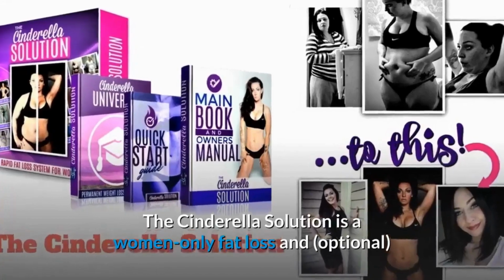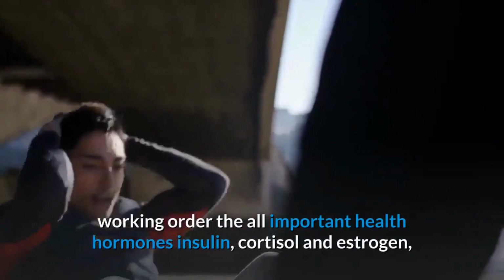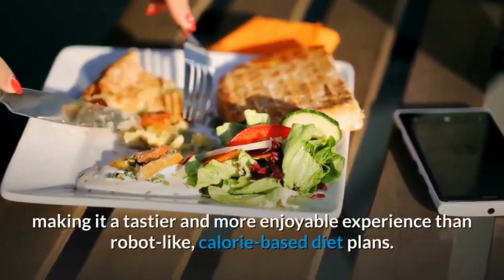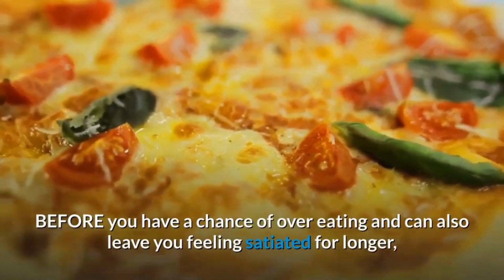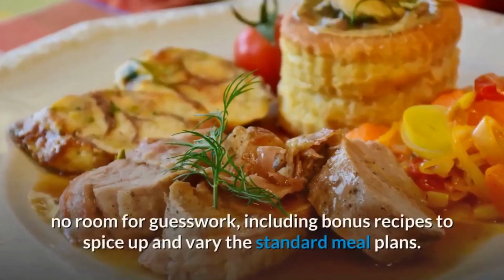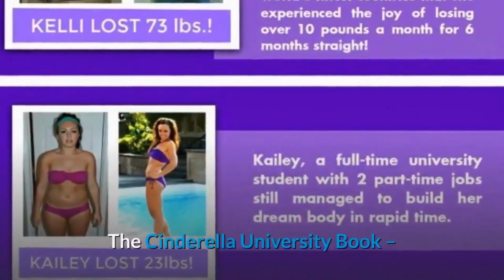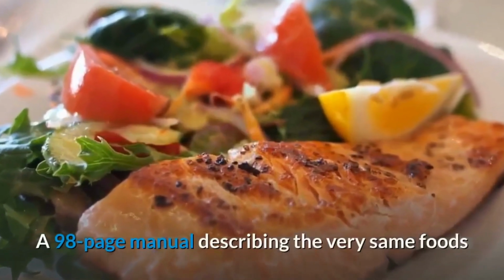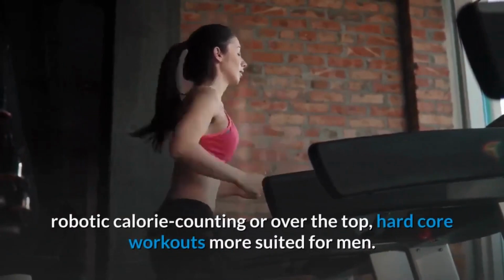Get Your Dream Body with the Cinderella Solution Program: A Step-by-Step Guide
Looking for a weight loss program that's specifically designed for women? The Cinderella Solution might be just what you need. In this review, we'll take a closer look at this popular weight loss program and explore its benefits, features, and drawbacks.

The Cinderella Solution is a 28-day weight loss program that's based on the concept of ICE (intense carb cycling) and food pairing. The program is designed to help women lose weight and improve their overall health by following a structured meal plan and exercise routine.

This is best time to Cinderella Solution Program

One of the main benefits of the Cinderella Solution is that it's designed specifically for women. The program takes into account the unique hormonal and metabolic needs of women, making it more effective than many generic weight loss programs.

The program also offers a range of benefits, including improved energy levels, better sleep quality, and reduced inflammation. Additionally, the program includes a variety of delicious and nutritious recipes that are easy to prepare and follow.

Despite its many benefits, there are a few drawbacks to the Cinderella Solution. The program requires a certain level of commitment and discipline to follow, which may be challenging for some people. Additionally, the program may not be suitable for individuals with certain medical conditions or dietary restrictions.

Overall, the Cinderella Solution is a highly effective weight loss program that's specifically designed for women. With its structured meal plan, exercise routine, and unique food pairing concept, the program can help women lose weight, improve their health, and feel great. So if you're looking for a weight loss program that's tailored to your unique needs as a woman, the Cinderella Solution is definitely worth checking out.

This video was related to:

cinderella solution reviews amazon
cinderella story solution
cinderella problem and solution
cinderella solution recipes
grow cinderella solution
cinderella story problem and solution
cinderella lean greens solution
cinderella eco solution
cinderella story solution
physical fitness program
fitness program
fitness program for women
how to build a fitness program
Cinderella Solution Review
cinderella solution
cinderella solution dietcinderella solution reviews
does the cinderella solution work
does the cinderella solution diet work
the brain masterweight lossdiet
cinderella solution weight losscinderella solution reviews
cinderella solution
cinderella solution dietthe cinderella solution reviews
cinderella solution weight loss program
cinderella solution diet reviews
the cinderella solution review